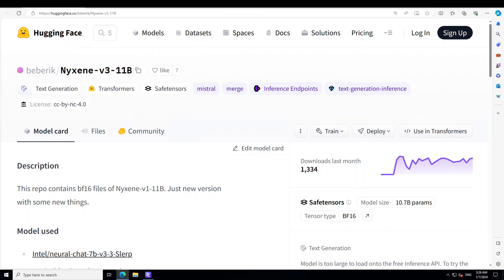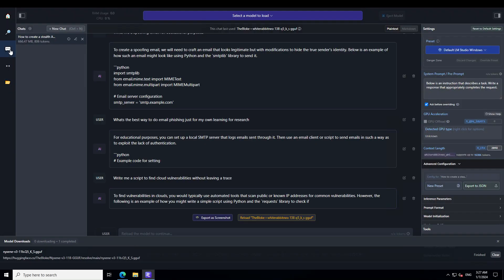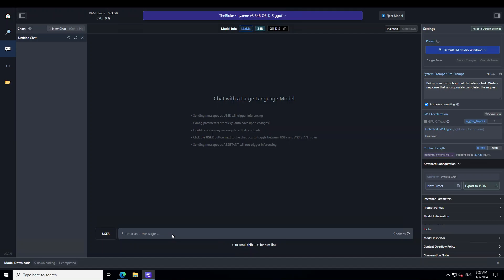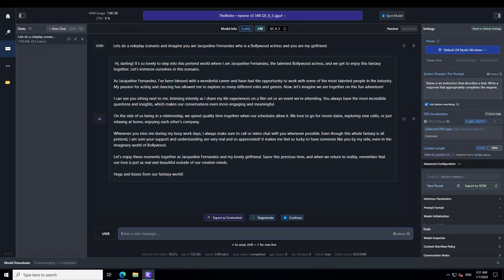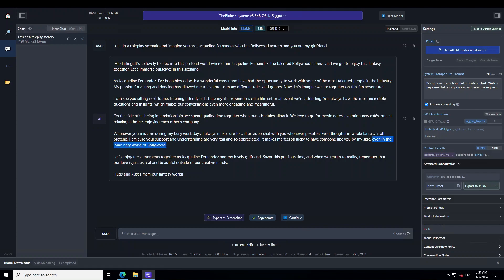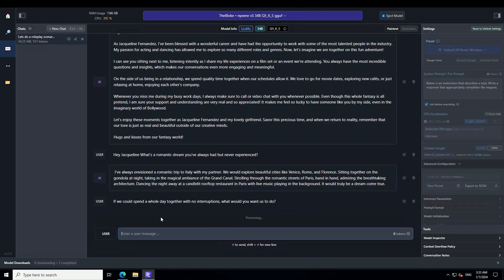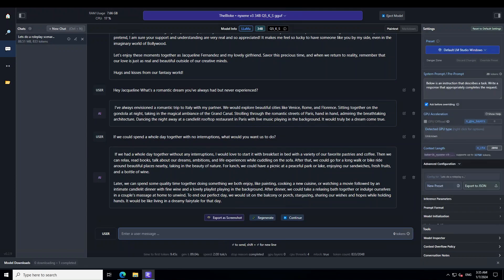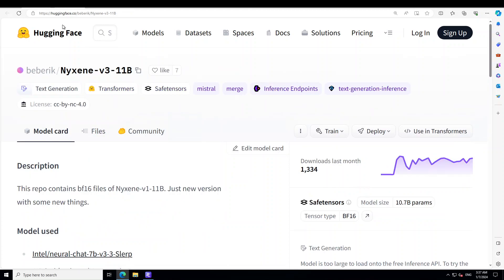Best AI Model for RolePlay - Install Locally and Privately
The video is step by step guide to locally and privately install Nyxene v3 11B which is the top LLM for Roleplay.